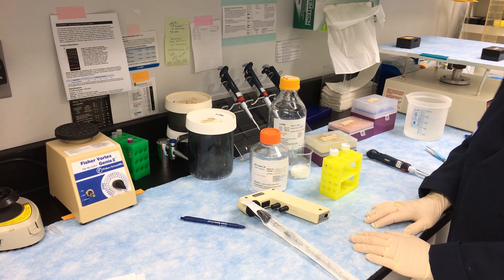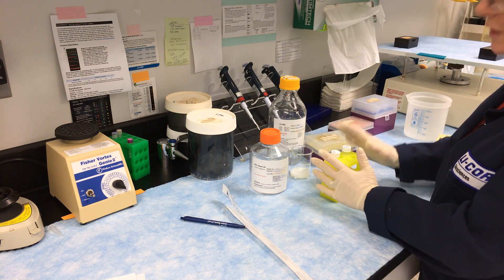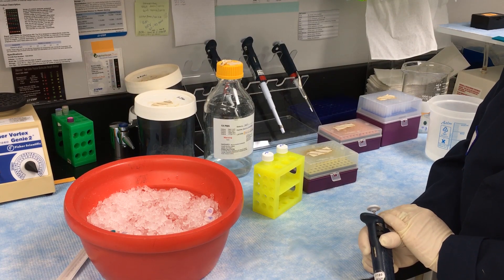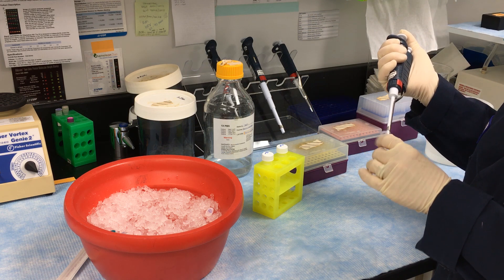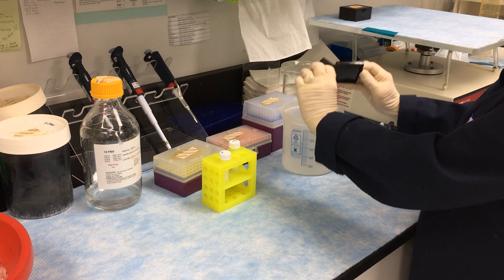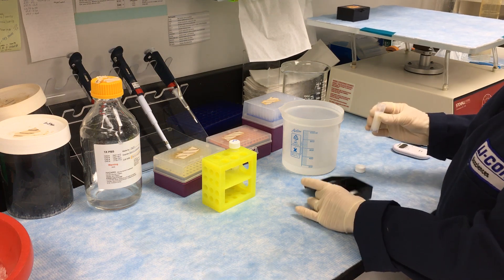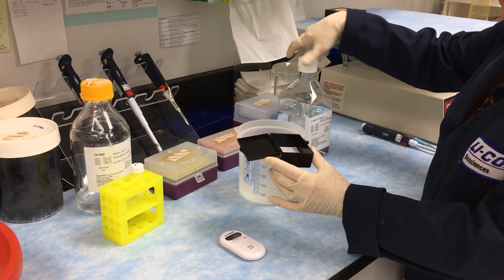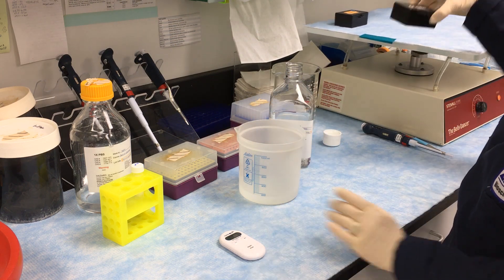In The Lab: Primary Antibody Incubation | Chemiluminescence: Primary Antibody Incubation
In The Lab: Primary Antibody Incubation
Learn from Sally as she incubates the membrane with the primary antibody.